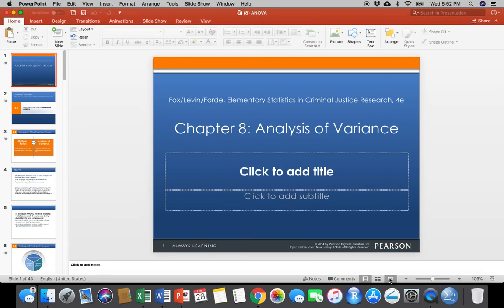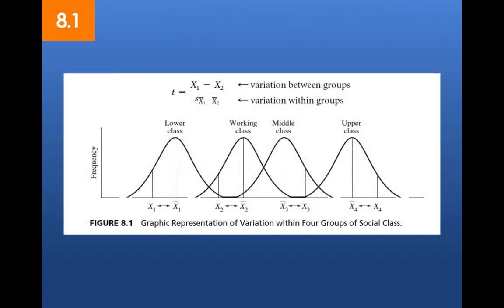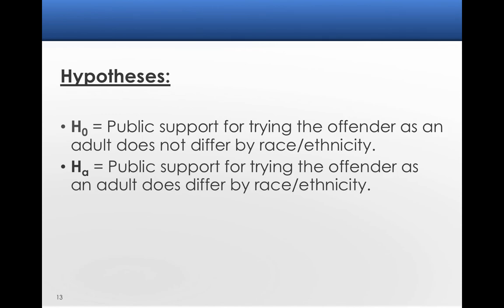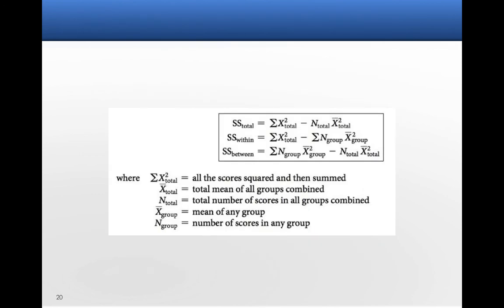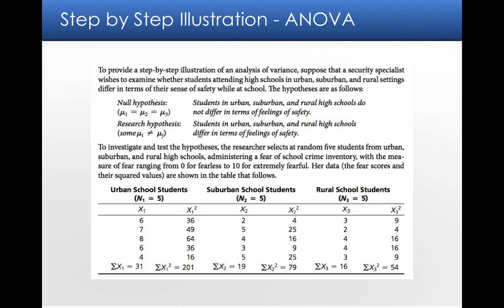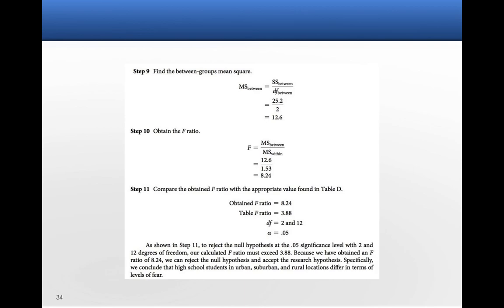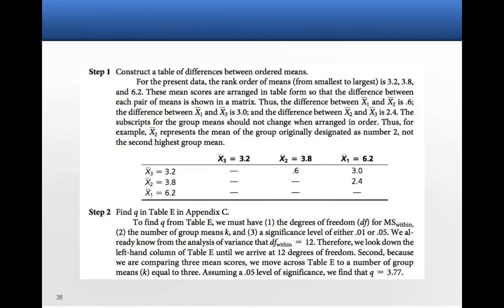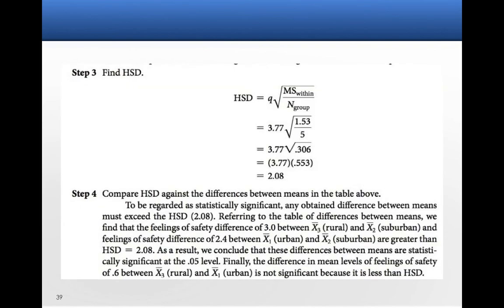8 ANOVA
Chapter 8 Lecture for CJ Stats